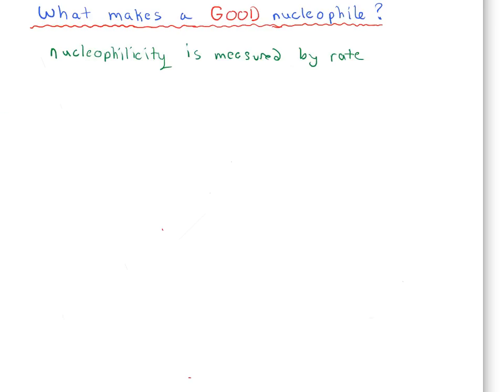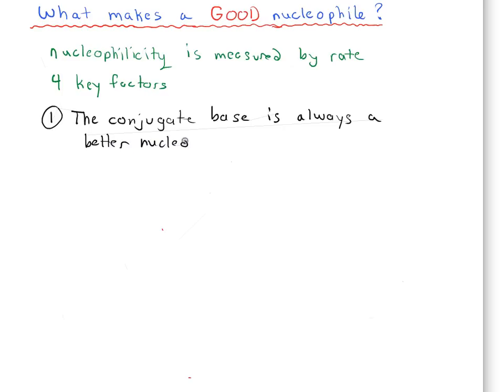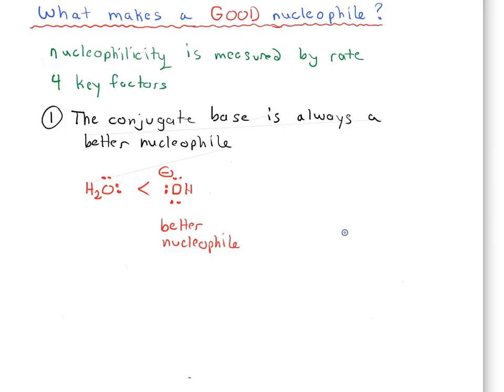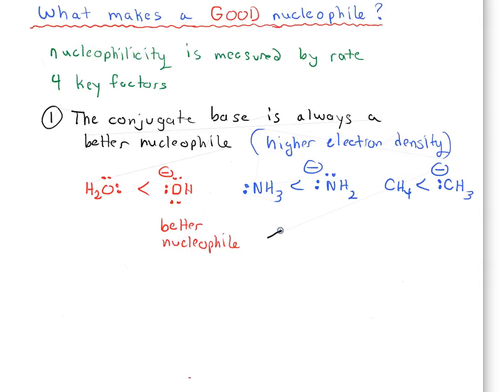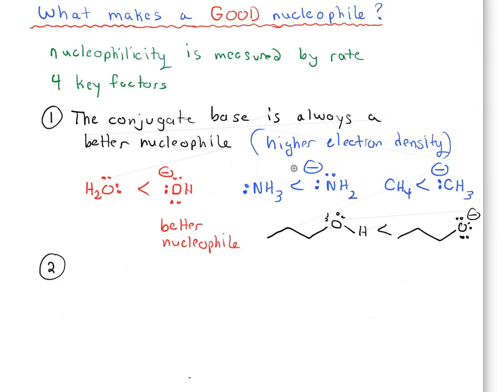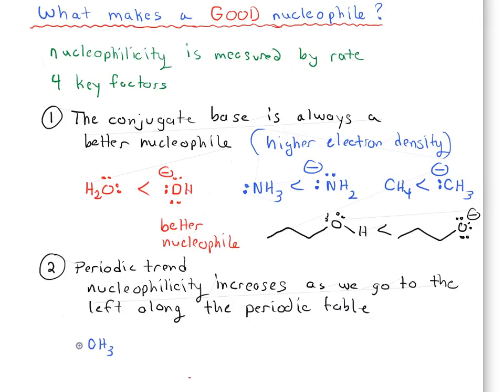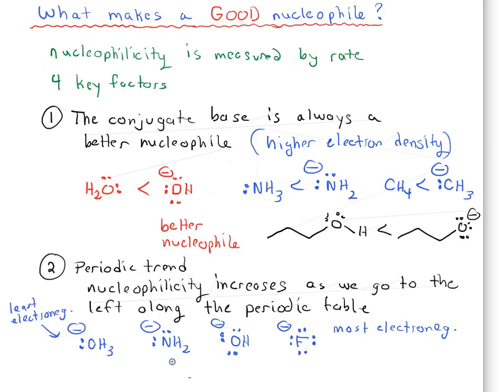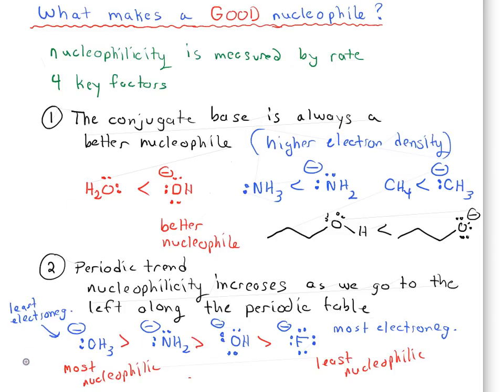What Makes A Good Nucleophile? (1)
What makes a good nucleophile? Two key factors (of 4) are covered here. The conjugate base is always a better nucleophile, and nucleophilicity increases as you go to the left along the periodic table.

If you found this video helpful, please check out our MOC membership benefits. Members get access to over 1500 quizzes on nucleophile and other topics, plus Flashcards, the Reaction Guide, and more.